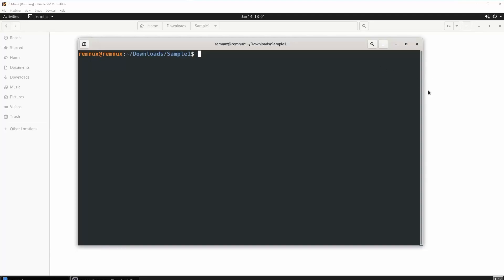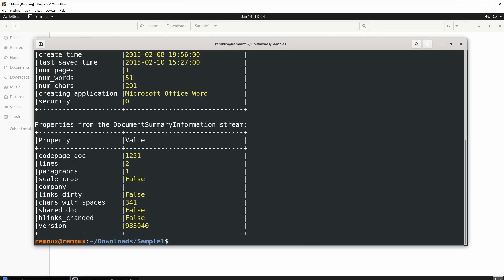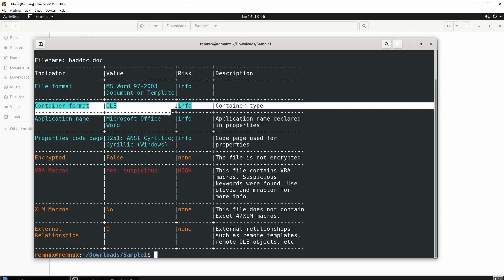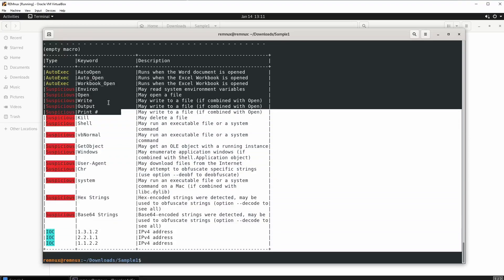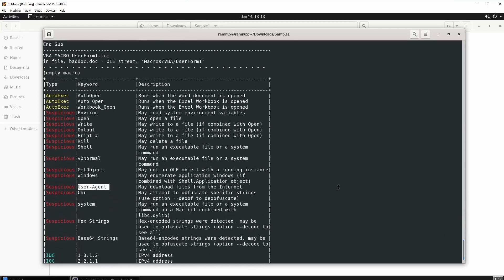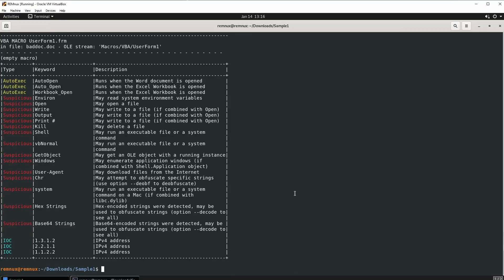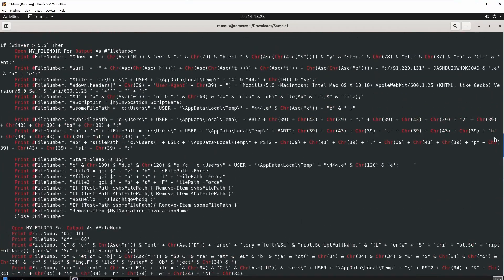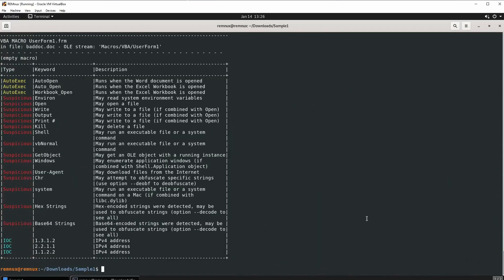More Details About Document File Analysis 1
0:00 Intro
2:00 olemeta
4:02 oleid
6:50 olevba

You can access this course on LetsDefend for doing practice